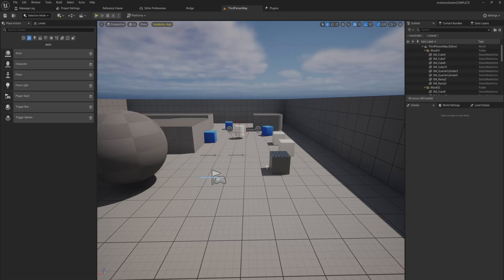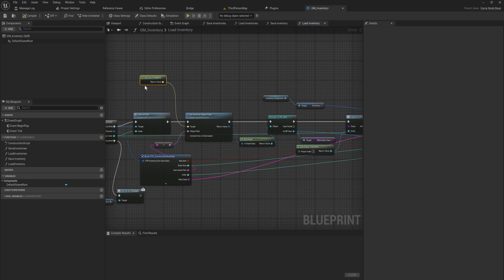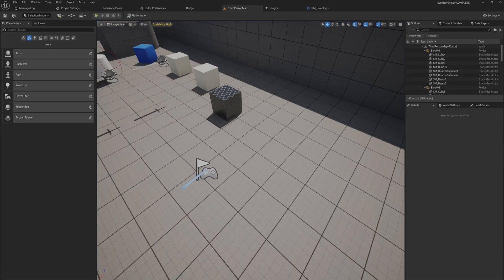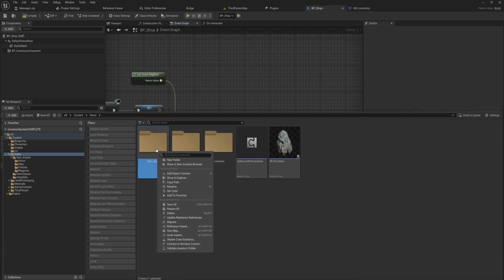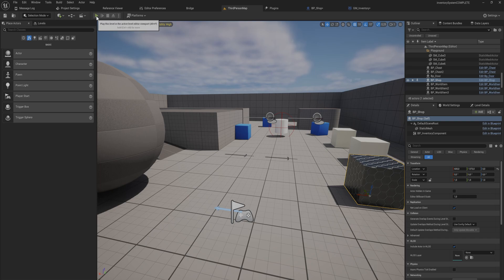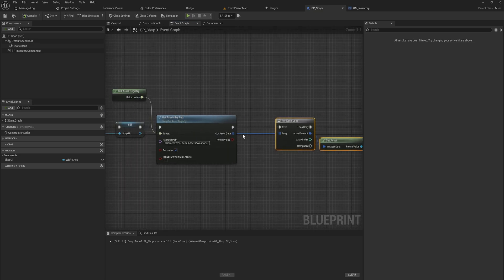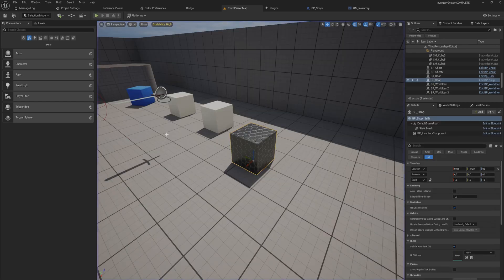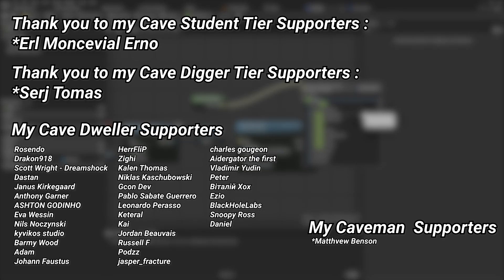Unreal Engine : Asset Registry Explained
Working with assets can grow out of control real quick in unreal engine! So, today let's look at the asset registry, a tool that can make working with directly referencing assets much easier in unreal!